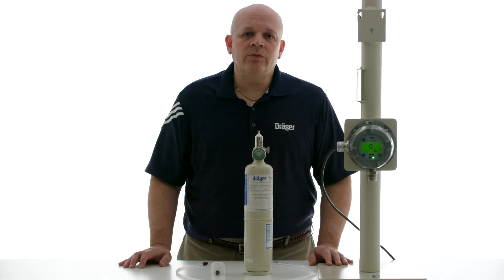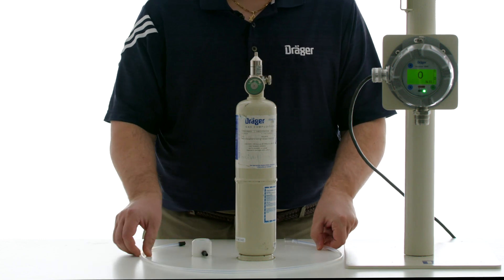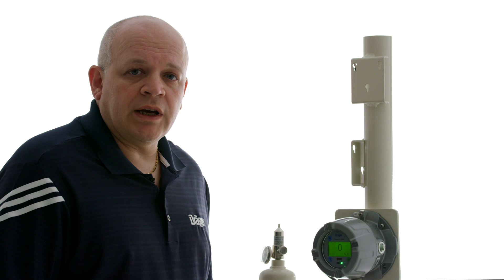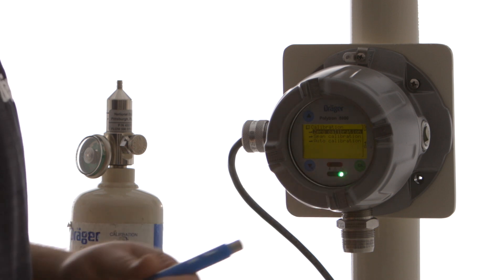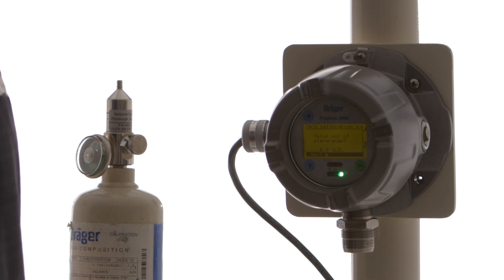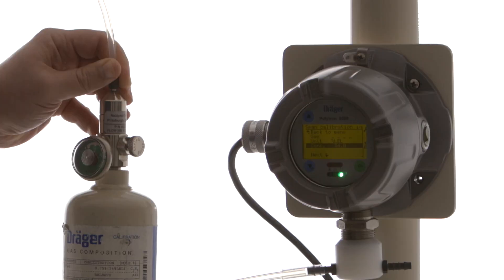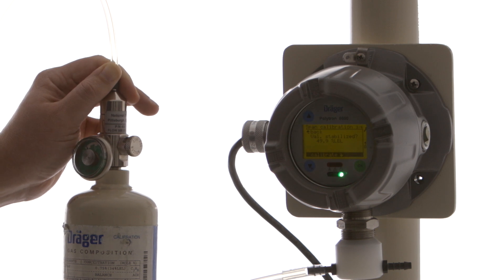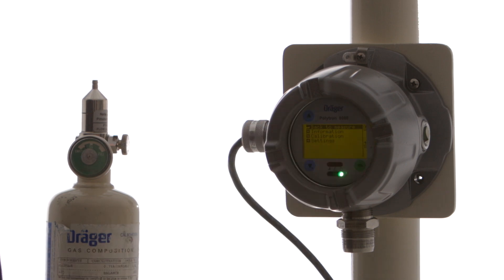Calibrating the Polytron 8200